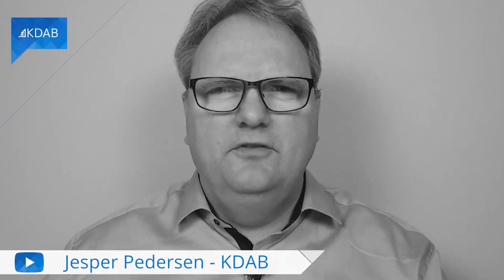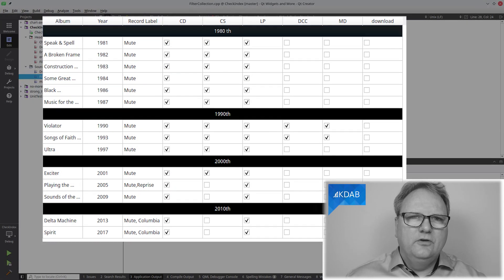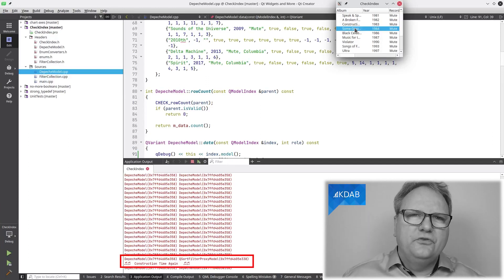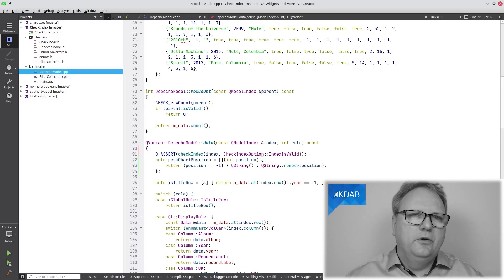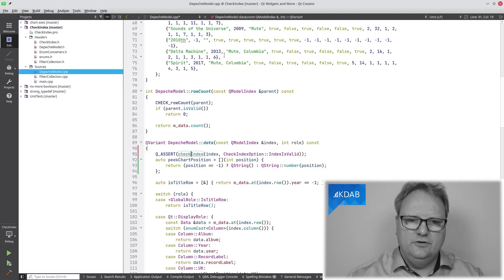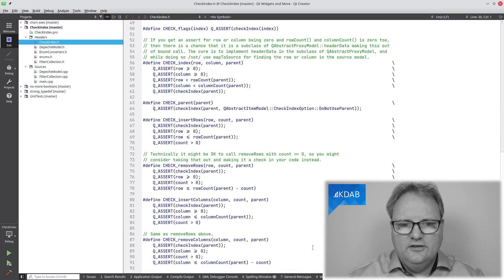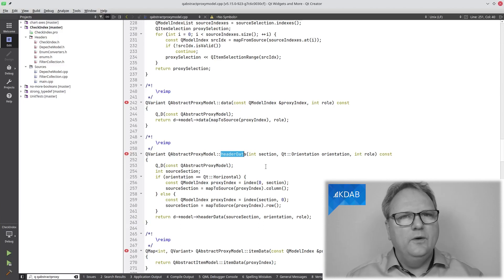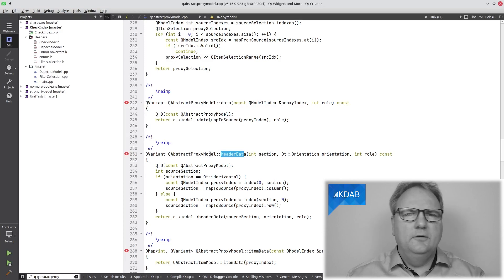Checking Your QModelIndex(es)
When writing models using Qt's ModelView framework, are you always checking the indexes you are given, say, in rowCount?
Well, obviously Qt itself isn't so broken that it gives you indexes out of range or from the wrong models, is it?
The good news is, no it isn't.
The bad news is, you (or your co-workers) might have written a broken proxy or interacted directly with the model in incorrect ways.

This video will walk you through a bunch of macros to help you test your indexes before using them.